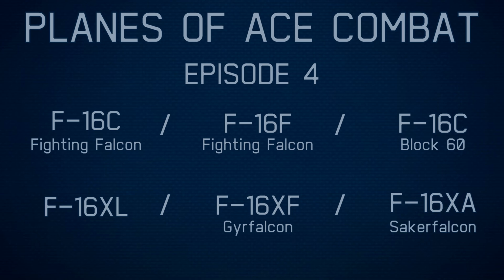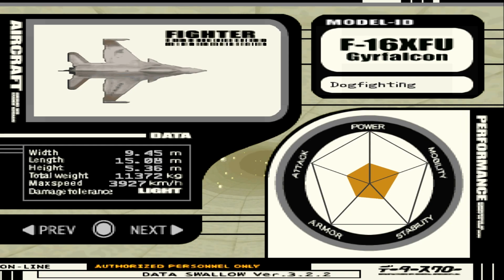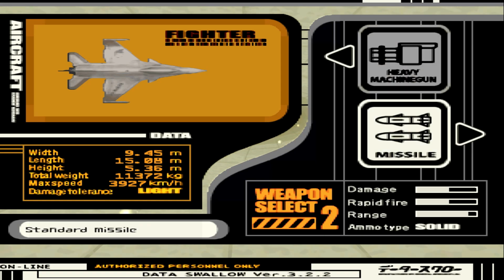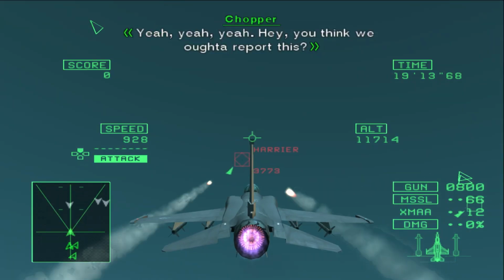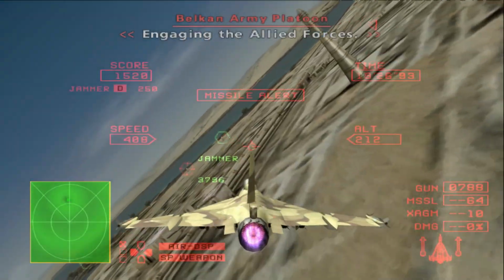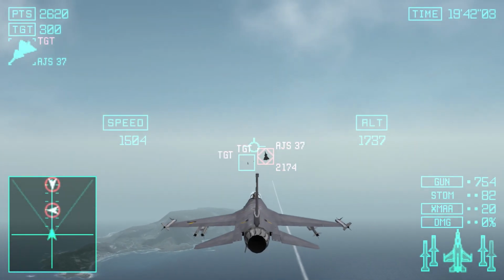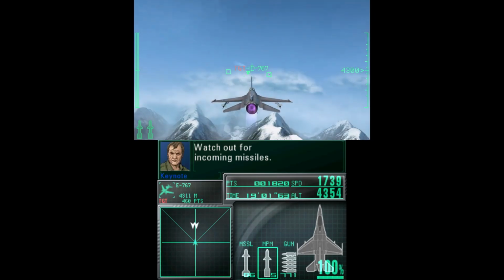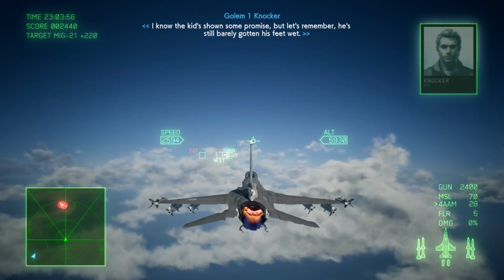Planes Of Ace Combat || Episode 4: F-16 Family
Episode 4 of Planes of Ace Combat featuring most of the F-16 family!

MUSIC USED
Hangar (Ace Combat 6: Fires of Liberation)

Scramble (Ace Combat 04: Shattered Skies)

Hangar Bay #1 (Ace Combat: Assault Horizon)

Hangar 2 (Air Combat)

Invoke (Ace Combat 2)

Transparent Blue (Ace Combat 3: Electrosphere)

Shop (Ace Combat 5: The Unsung War)

Hangar (Ace Combat Zero: The Belkan War)

Hangar, Mission Select (Ace Combat X: Skies of Deception)

Debriefing (Ace Combat: Joint Assault)

Hangar Bay #2 (Ace Combat: Assault Horizon)

Menu (Ace Combat 5: The Unsung War)

Fort Grays Air Base Hangar (Ace Combat 7: Skies Unknown)

Stardust (Ace Combat 04: Shattered Skies)